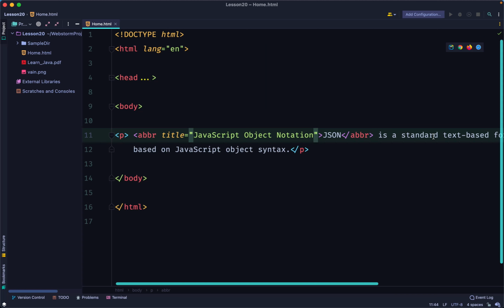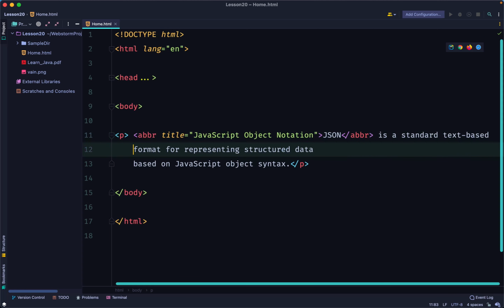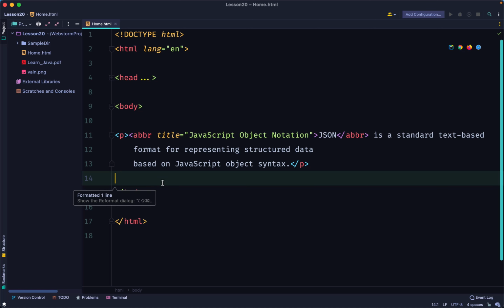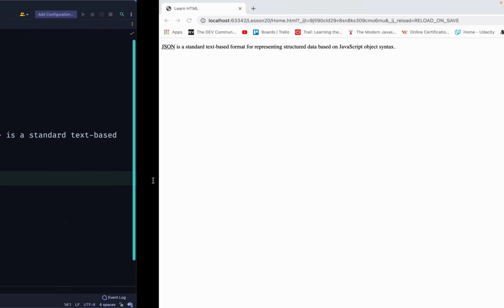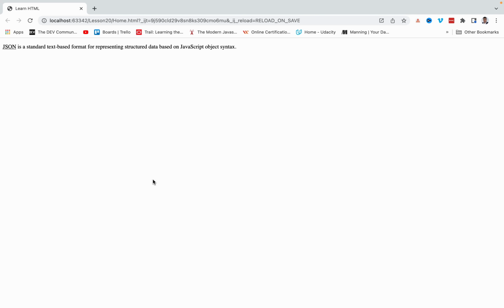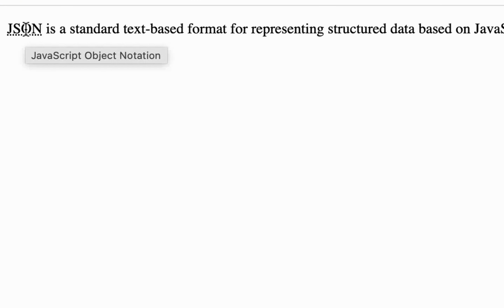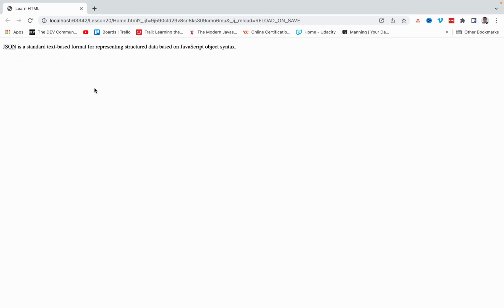#38 Abbreviation - The Web Dev's Toolkit: HTML, CSS, and JavaScript Comprehensive Course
"  " The 'abbr' element in HTML is used to mark up abbreviations or acronyms. By using the 'title' attribute, you can provide the full description of the abbreviation, which can be displayed as a tooltip when the user hovers over the abbreviation.

In this tutorial, we'll delve into the specifics of using the abbreviation element in HTML. We'll demonstrate how to mark up abbreviations, how to provide full descriptions using the 'title' attribute, and how to style your abbreviations for better readability and accessibility. By the end of this video, you'll have a solid understanding of how to use the abbreviation element in HTML effectively in your web content.